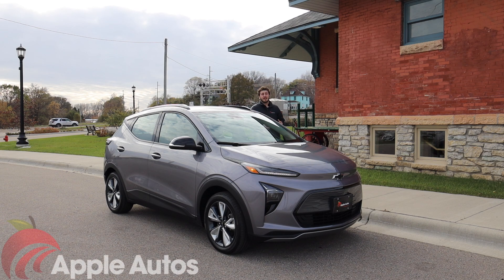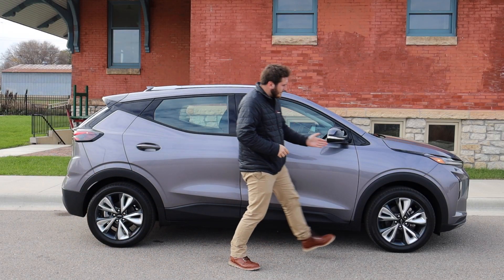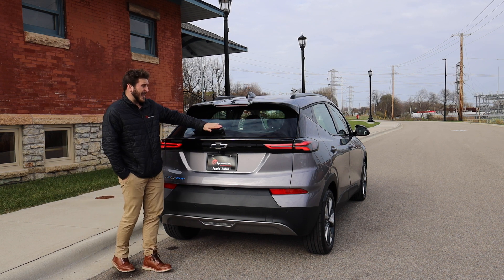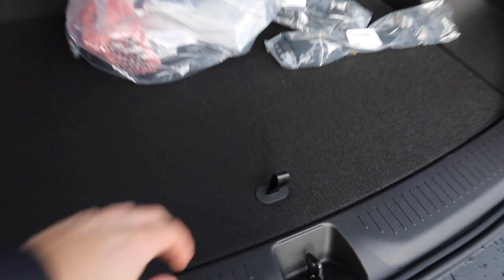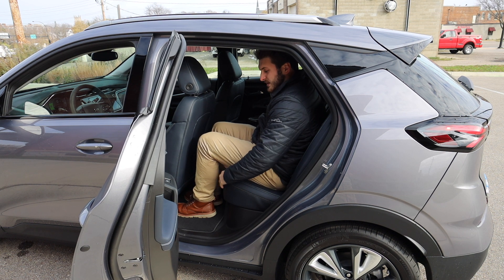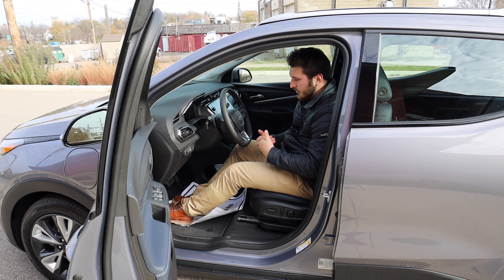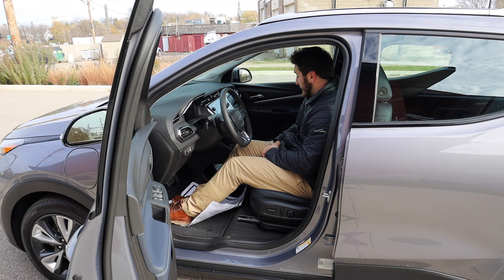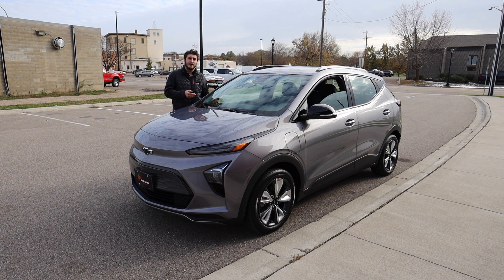The 2023 Chevy Bolt EUV Is A Great EV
I was surprised about the Bolt, I also really enjoyed driving it because of a feature i've never seen in another car before. Tune in to find out what!